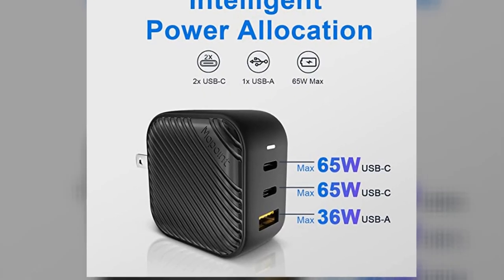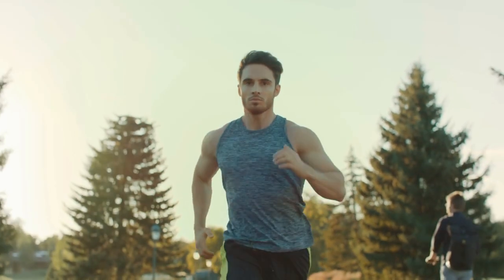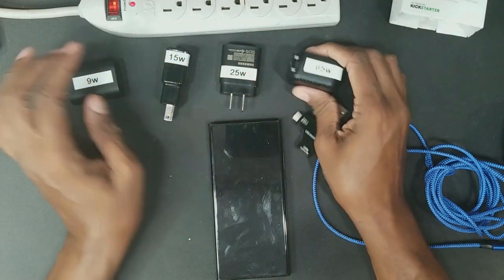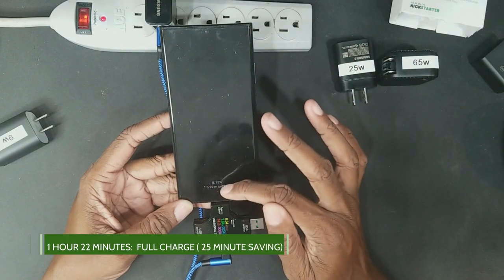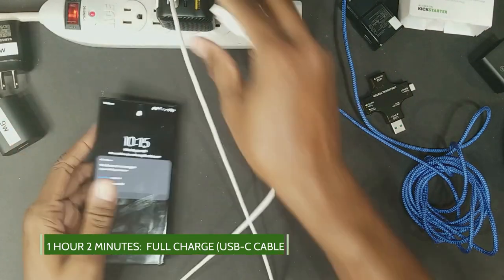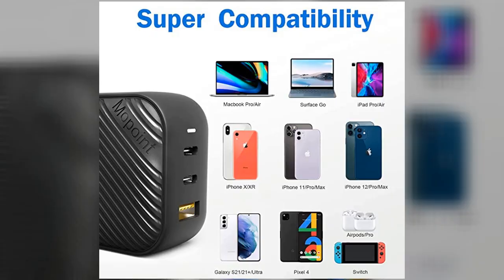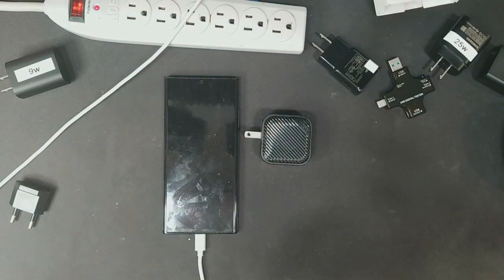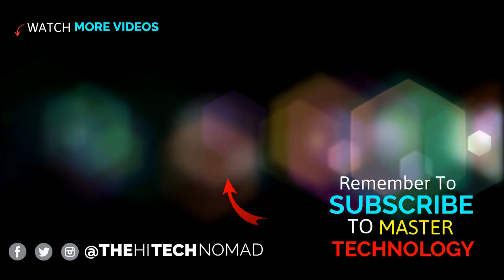Mopoint 65w GaN Power Adapter: Why You Need One!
Want to charge your phone as fast as you can? A Mopoint 65w charger will ensure that!  The Mopoint can replace all your other adapters for devices like phones, laptops, iPads, monitors, Chromebooks; anything that uses a USB C port to charge.

00:00 Start
00:49 Introduction
02:16 Why You Need a 65-watt power adapter
02:13 Rule #1 - The More You Have The Better
02:45 Rule #2 - Extra Watts Won't Hurt Your Device
03:14 Rule #3 - Always Use A USB-c to USB-c Cables
03:25 Example: Using a 9 Watt adapter
04:57 Example: Using a 15 Watt adapter (Adaptive Fast Charge)
05:54 Explainer: Why you have to use USB-C Cables
06:13 Example: Using a 25 Watt adapter
07:41 Example: Mopoint 66 Watt adapter (USB-C cable)
08:02 Example: Mopoint 66 Watt adapter (USB-A cable)
09:10 Mopoint Review - STARTS HERE

LINKS:

Mopoint 66W Power Adapter

Two(2) 25W chargers and cables

USB Power Meter

Enter Volts and Amps and it will calculate the watts.

Orman Beckles

1 Beacon Street, 15th Floor